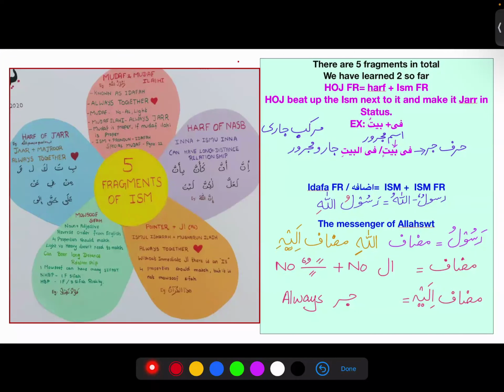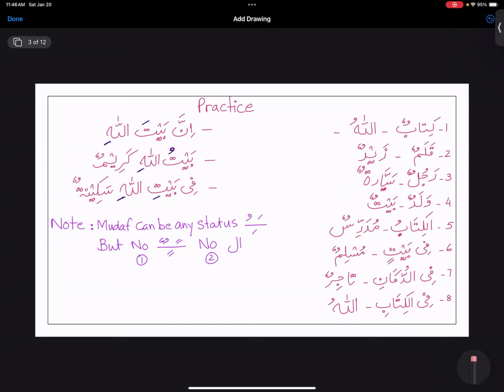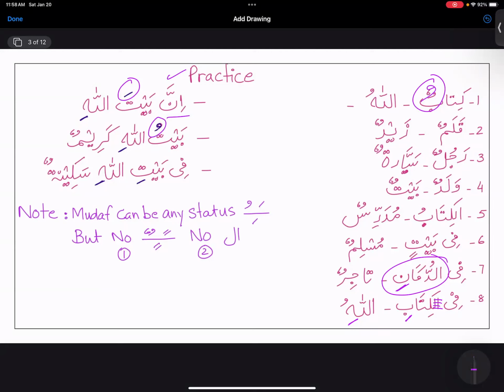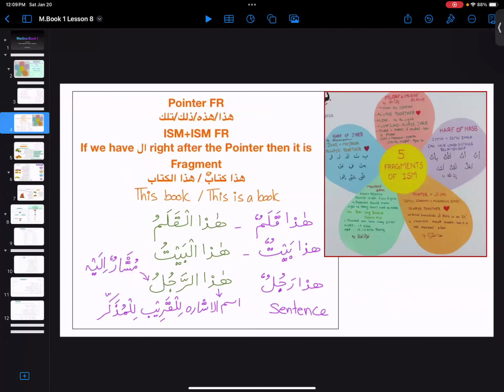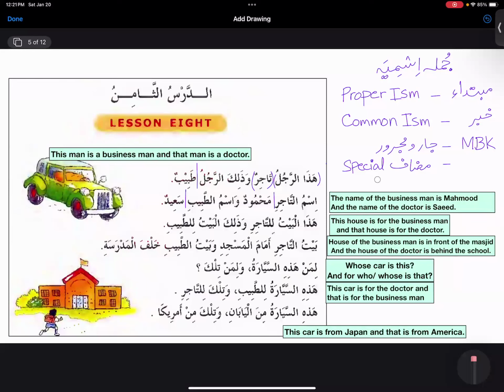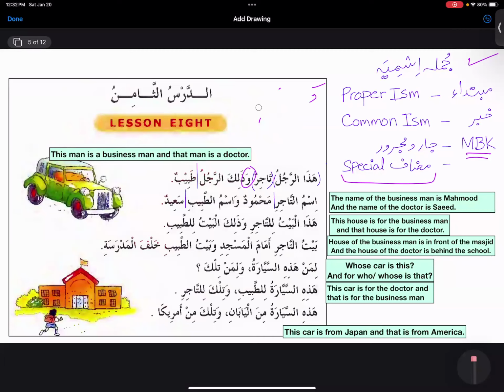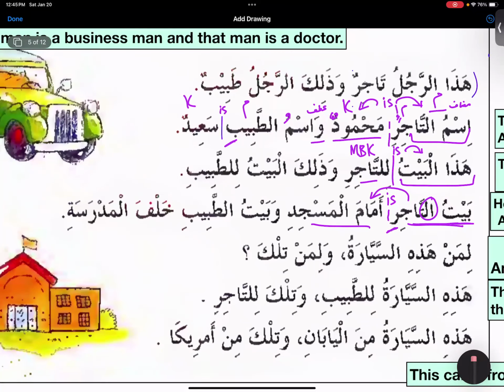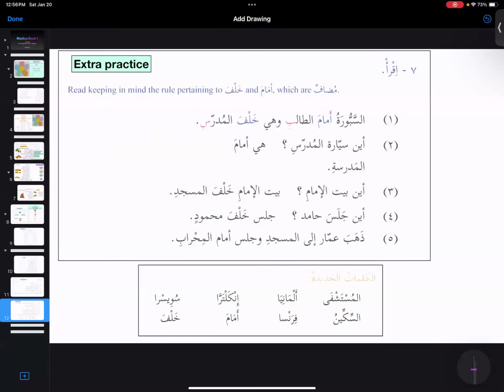Madina Book with Rahat Lesson 8 Pointer & Idafa Fragments